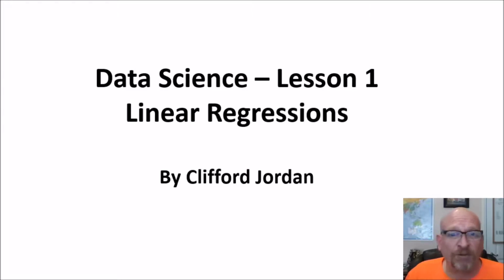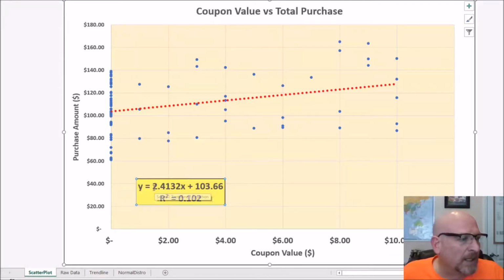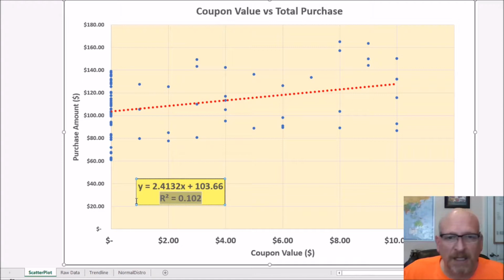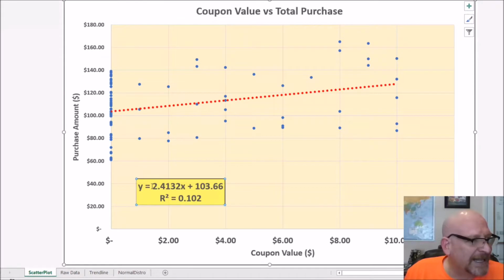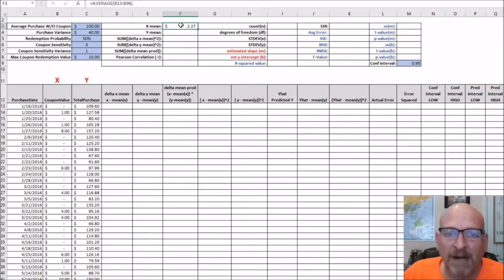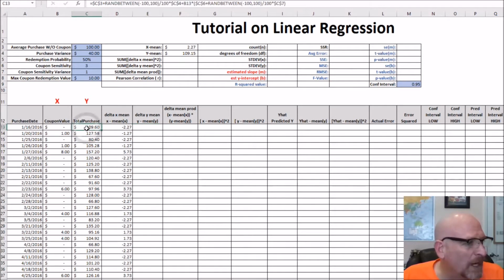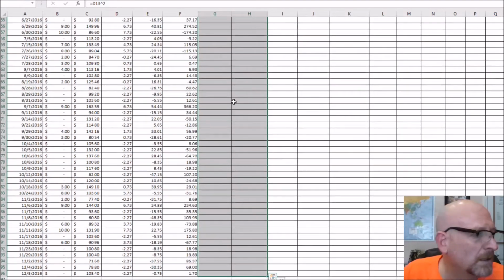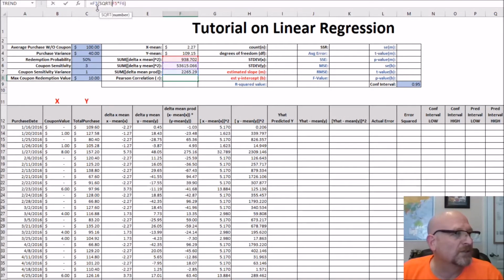Linear Regression Part 2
Part 2 in the Linear Regression Series. To download a copy of the spreadsheet that is used, click here and then download